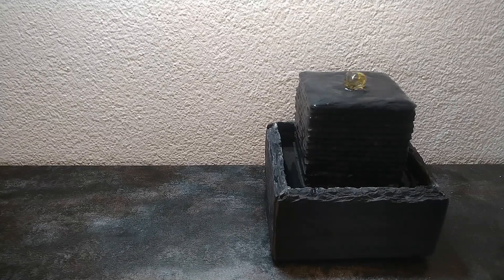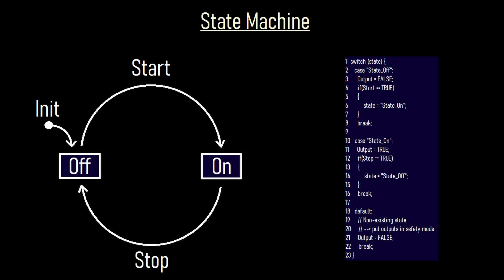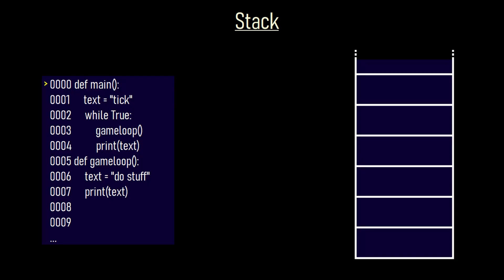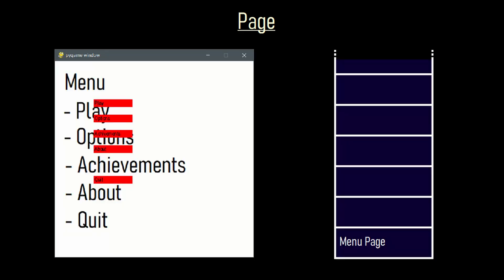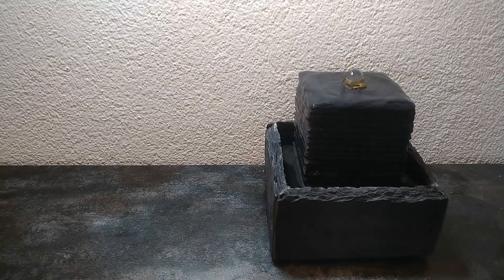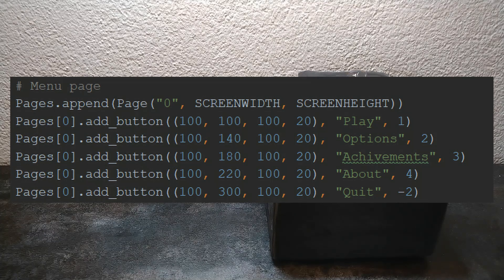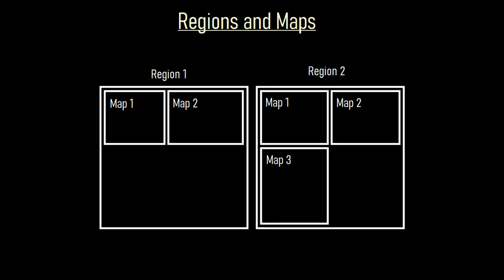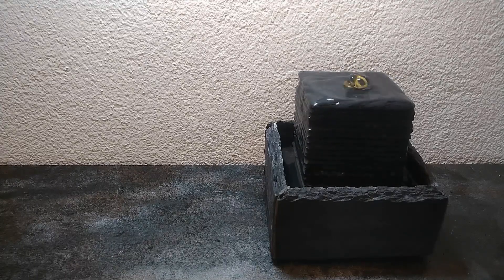Grautvornix Devlog#003 - Menu system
Sources:
Visuals and Aesththsthetics in my Game! [Prismatica DevLog #02] by PrismaticaDev: